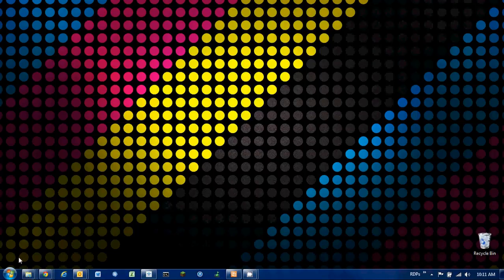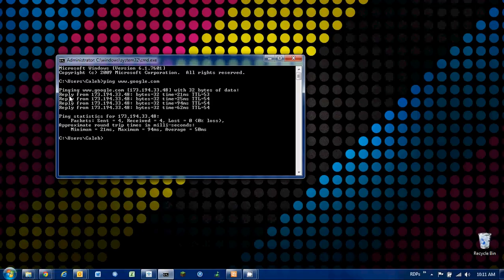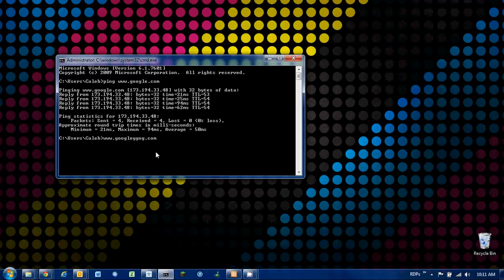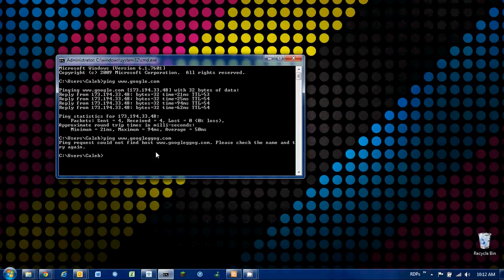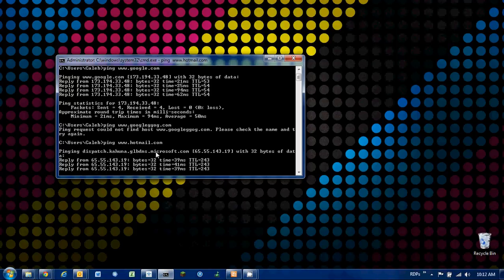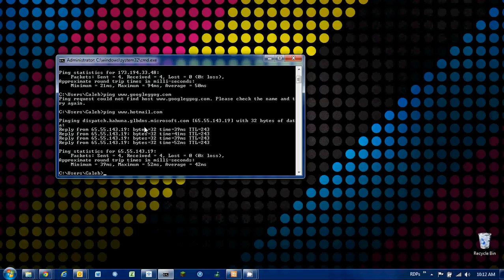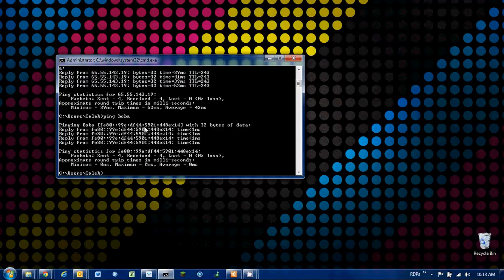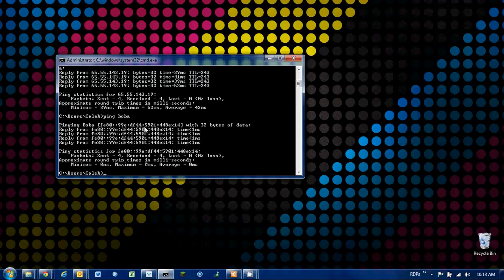Ping! What is it? How can I use it?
Ping is a network utility which is used to test if a computer/server is communicating with your computer/server.

You can ping an IP address such as 8.8.8.8, or you can ping a DNS name such as

If I can't connect to a computer or website, the first thing I check is weather I can ping it or not.  If I can, then I know I need to look elsewhere for issues.  If I can't ping the computer, then I know that there is obviously an issue with that computer or my computer's networking.

If you have any questions, please let me know and I'll try my best to answer your questions.